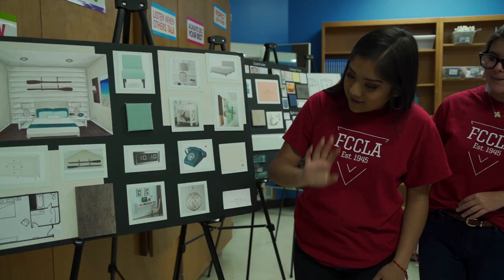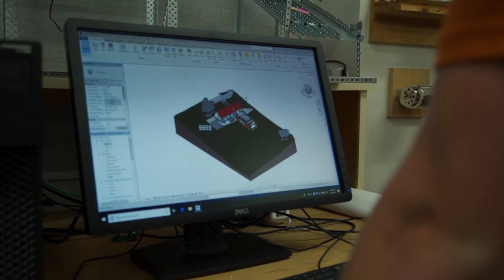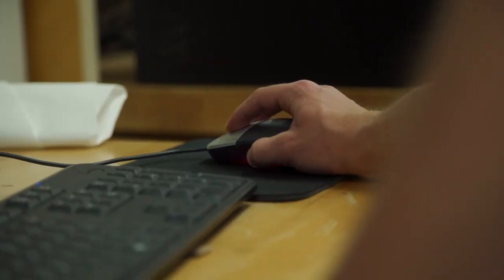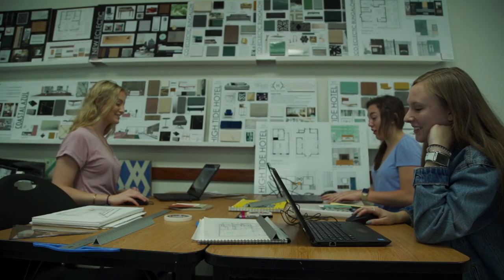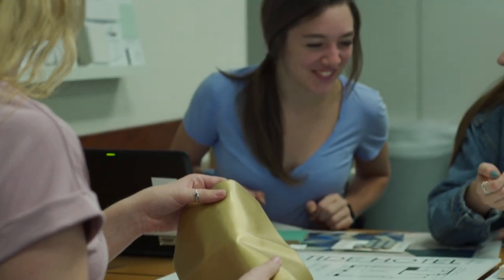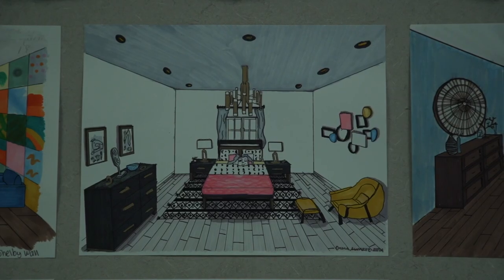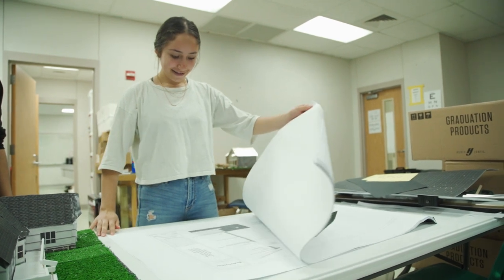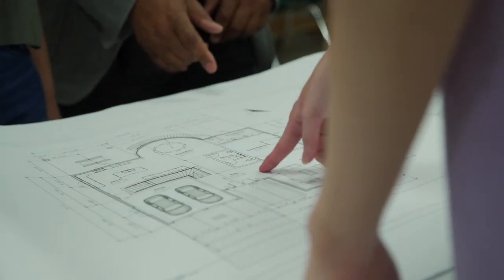CTE in 1LISD: Architecture & Interior Design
Learn more about Architecture and Interior Design opportunities in LISD's Career and Technical Education Program.